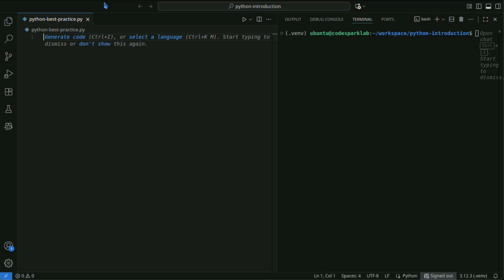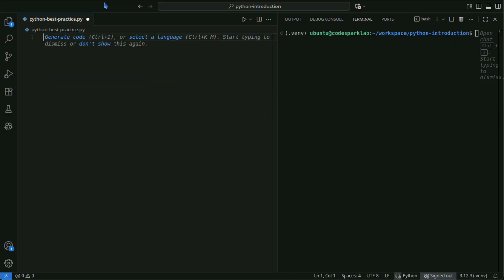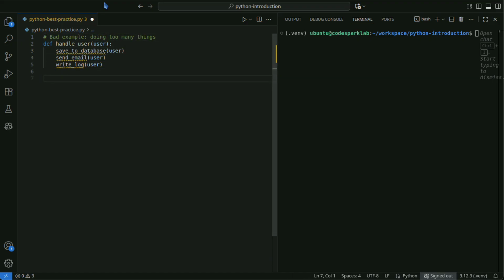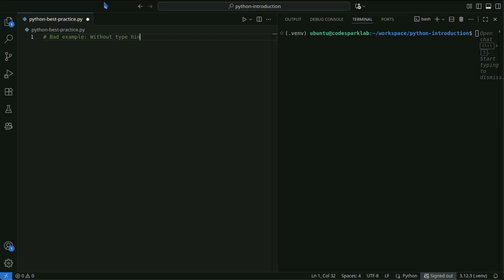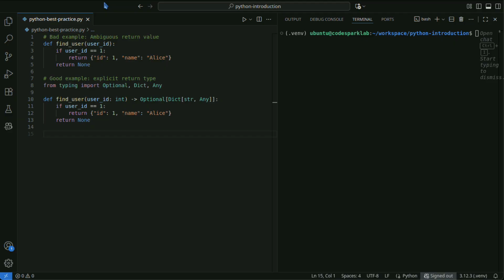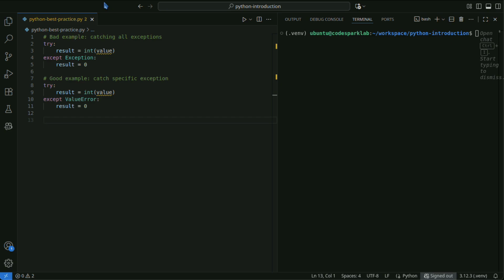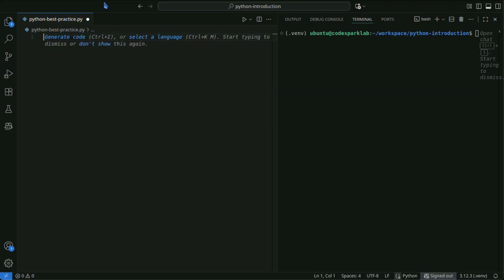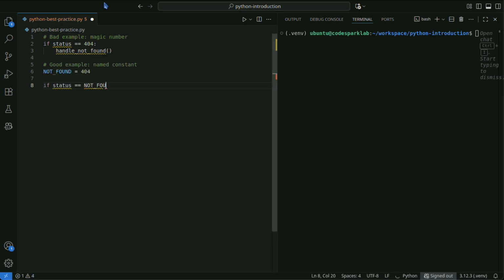[Learn with VSCode] Python for Beginners #35 Best Practices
This video explains best practices in Python.
We will explain Python best practices with actual code samples, introducing ways to write readable and maintainable code.

🕐 Video contents
00:00 Start
00:32 Best Practices in Python / Make readability the top priority
01:19 - Write explicit code
02:01 - Keep functions small and focused on a single responsibility
02:47 - Actively use type hints
03:30 - Explicitly indicate the possibility of returning `None`
04:14 - Do not catch exceptions too broadly
04:54 - Safely handle resources with the `with` statement
05:38 - Use list comprehensions appropriately
06:20 - Avoid magic numbers
06:59 - Write code that is maintainable, not just code that 'works'